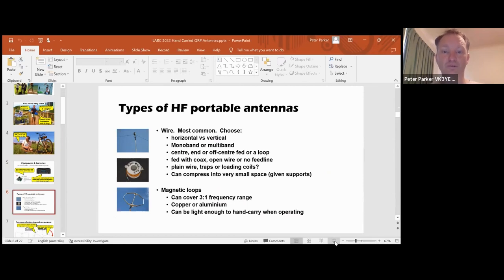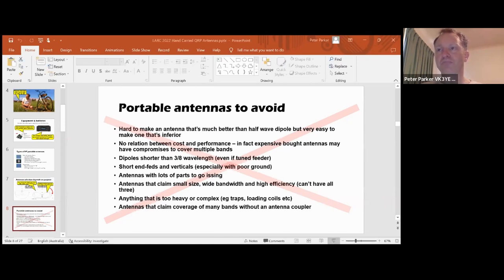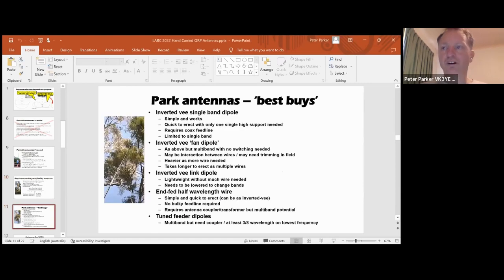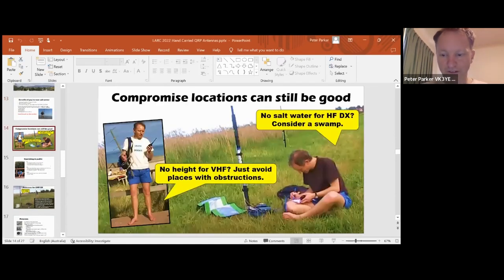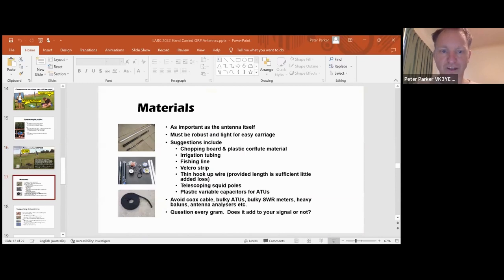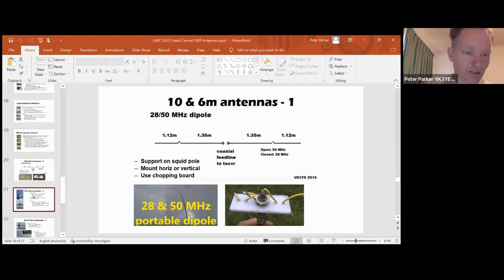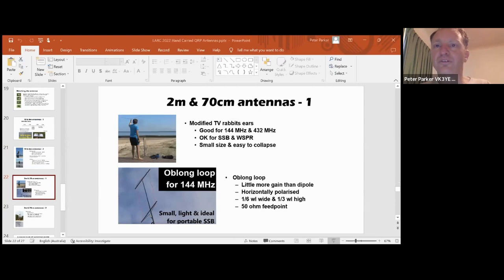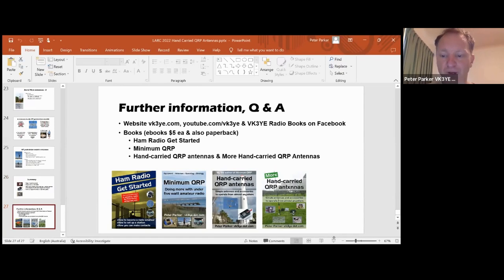LARC General Meeting - September 2022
Longmont Amateur Radio Club - September 2022 General Meeting
Peter Parker (VK3YE) - Hand-Carried QRP Antennas

00:00:00  Title
00:00:11  Presentation
00:36:40  Q&A
00:52:06  Post-Meeting Chat
01:00:57  Club Info

Steve - W0FTI: I have to hop on something here.. great to see you all

Chuck - K0ITP: Good evening and thanks!

Pat W1PGE: Good night everyone.  I'll see some of you on Saturday.

bob smith N0ZFV: Good meeting - thanks all